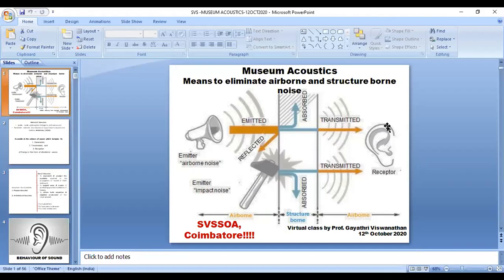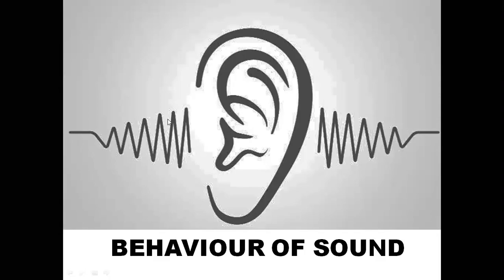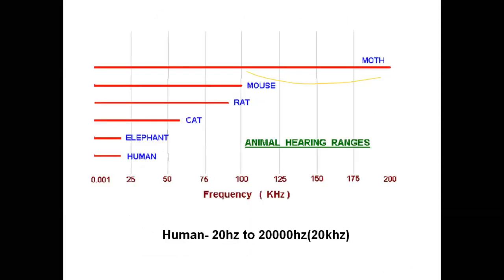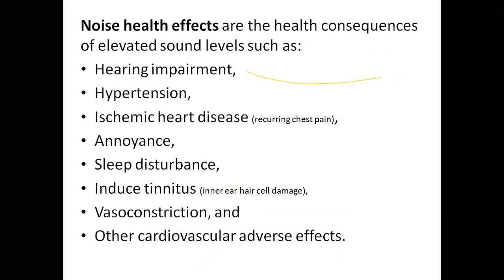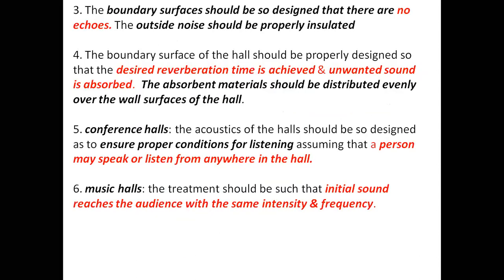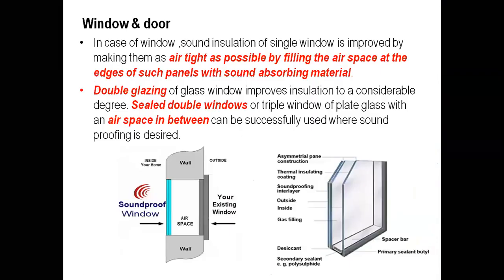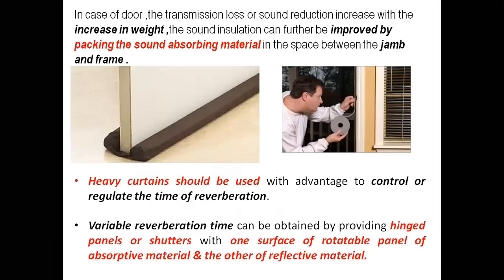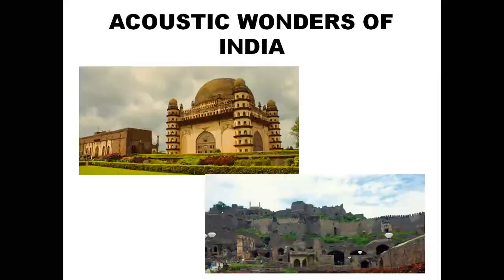Museum Acoustics - Means to Eliminate Airborne and Structure Born Noise by Prof Gayathri Viswanathan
Museum Acoustics - Means to Eliminate Airborne and Structure Born Noise by Prof Gayathri Viswanathan, Director, Sasi Creative School of Architecture